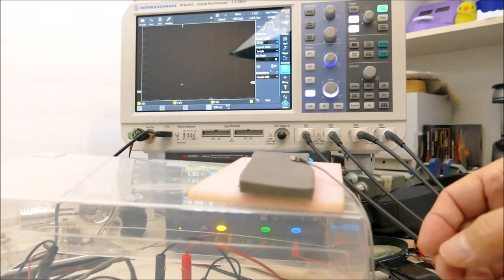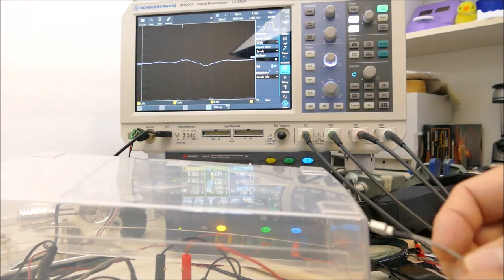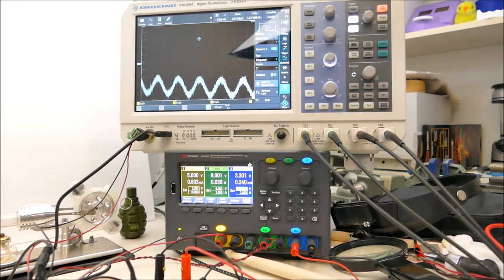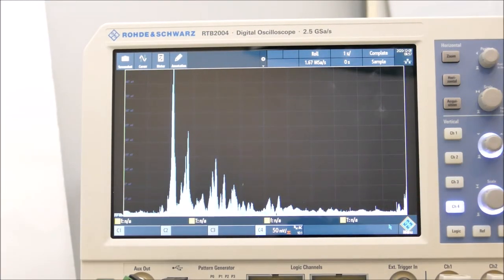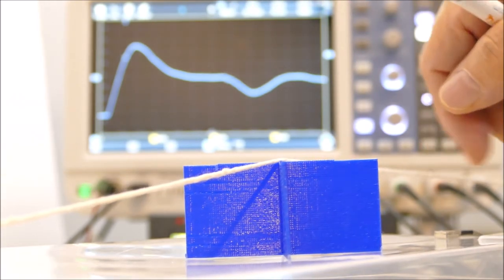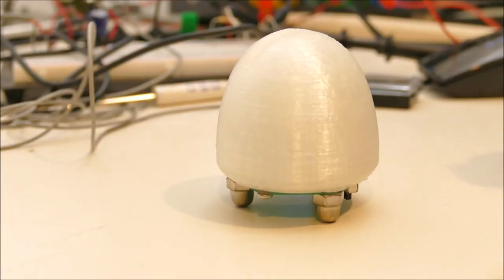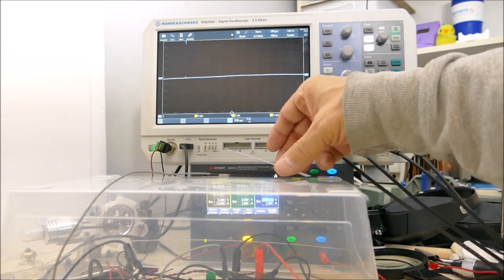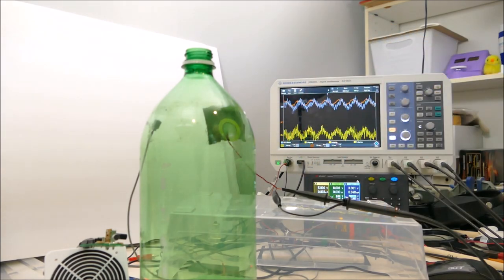KemetVibrationSensor3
Test with the Kemet vibration sensor.